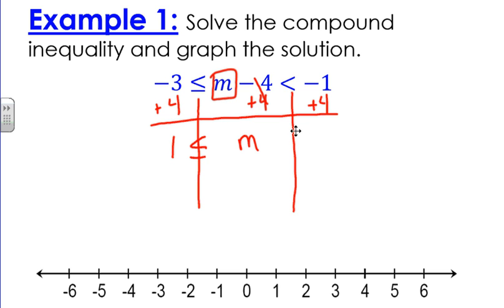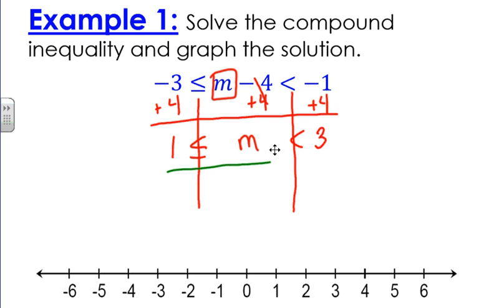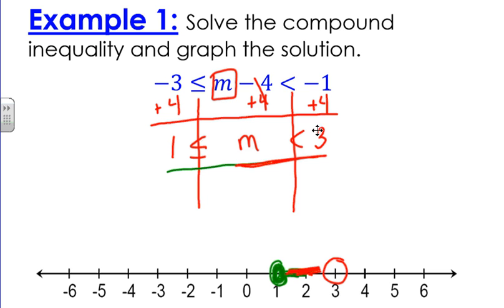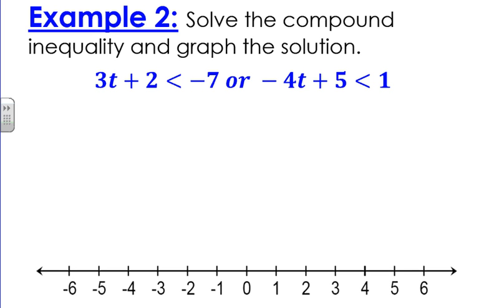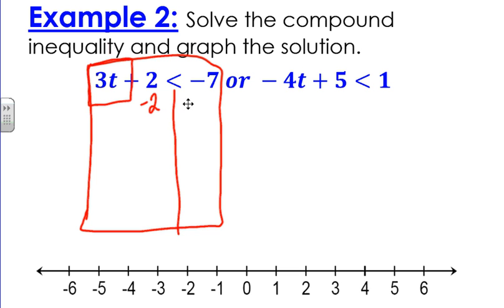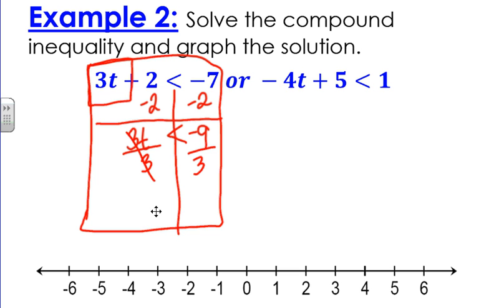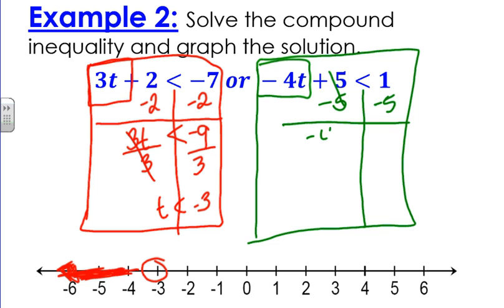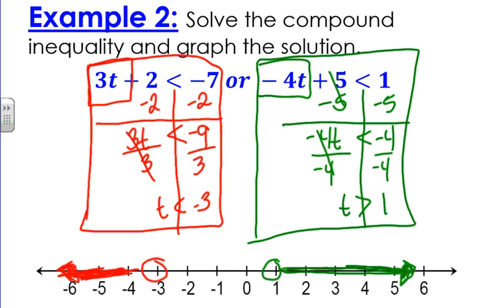Solving Compound Inequalities 2016